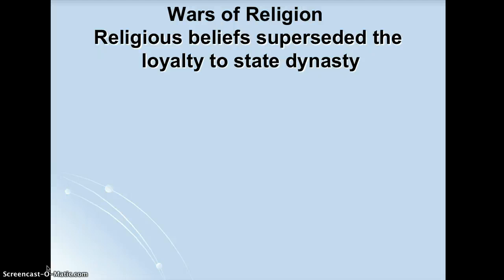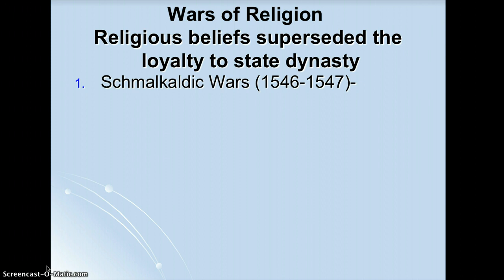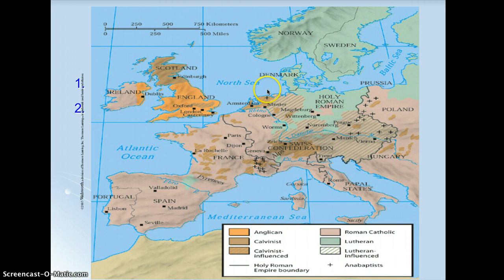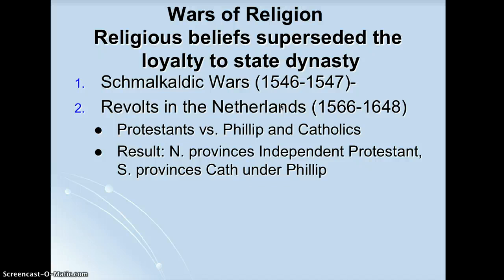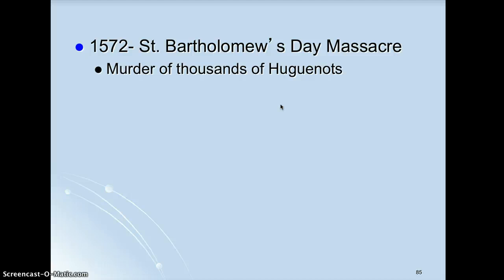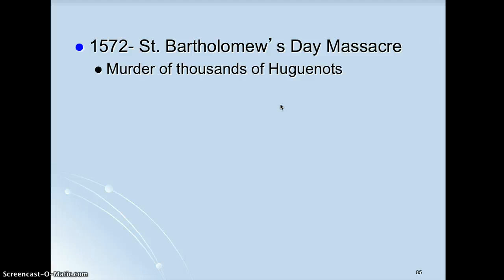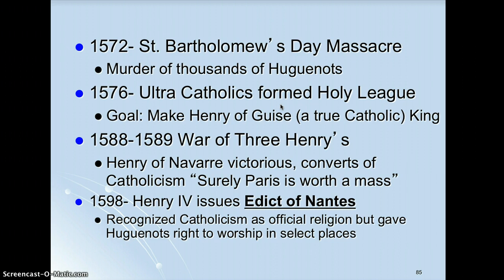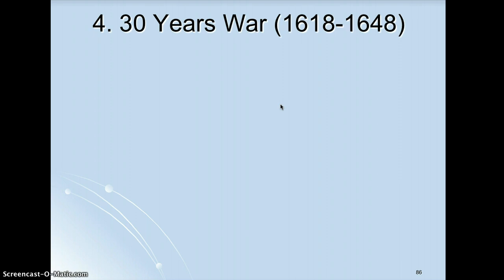Wars of Religion Lecture